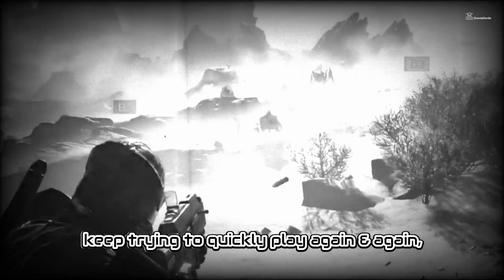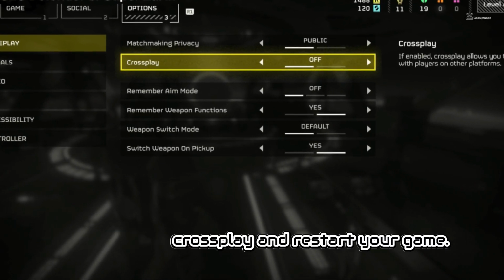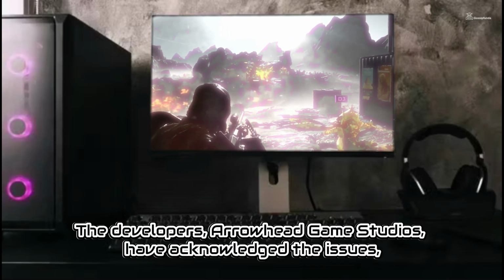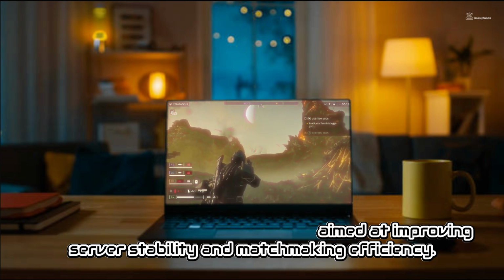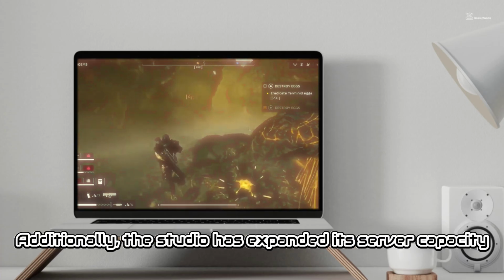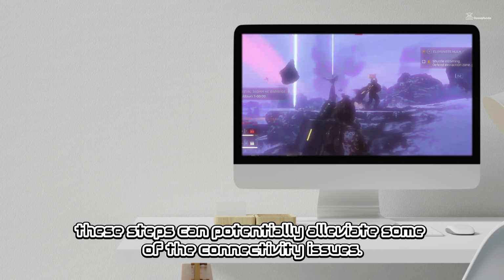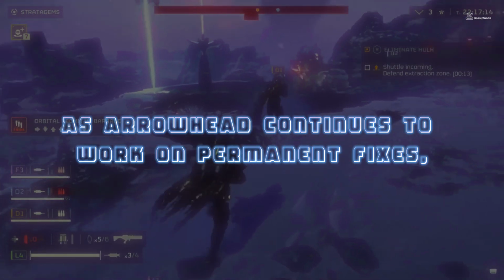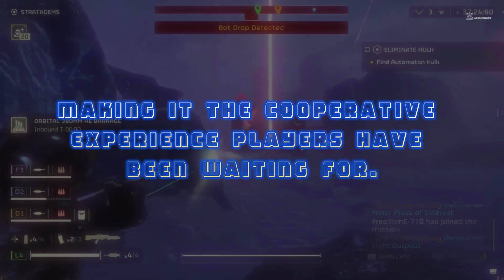Helldivers 2 multiplayer not working - How to fix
Helldivers 2 multiplayer issues
Helldivers 2 co-op problems
Helldivers 2 online connectivity errors
Multiplayer not functioning in Helldivers 2
Helldivers 2 unable to join multiplayer
Helldivers 2 multiplayer connection failure
Helldivers 2 multiplayer matchmaking issues
Helldivers 2 co-op not connecting
Helldivers 2 multiplayer lobby not working
Helldivers 2 can't play with friends
Helldivers 2 multiplayer session not found
Helldivers 2 server connection problems

1. Link to the short in question
2. Link to your YouTube channel (for ownership verification)